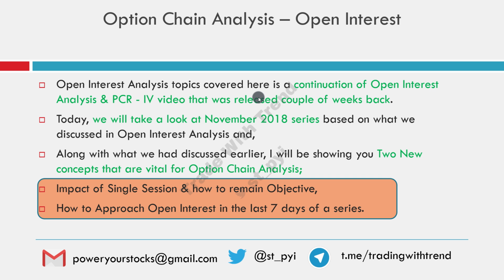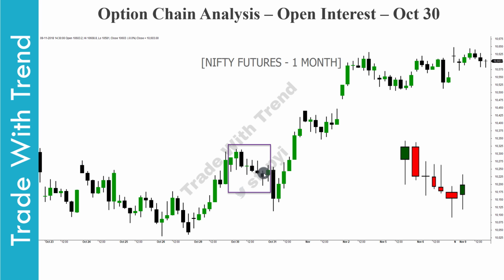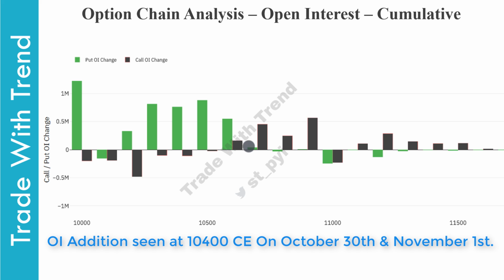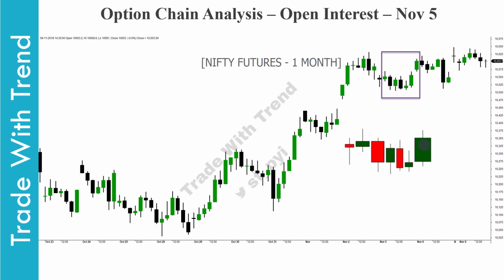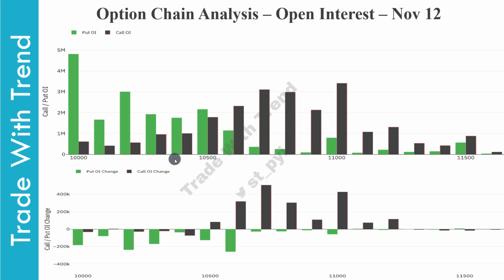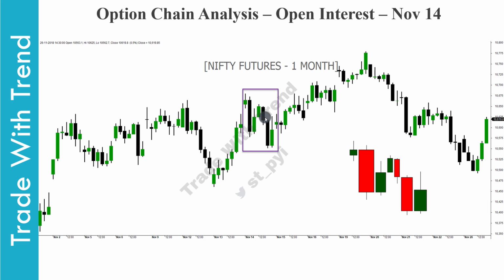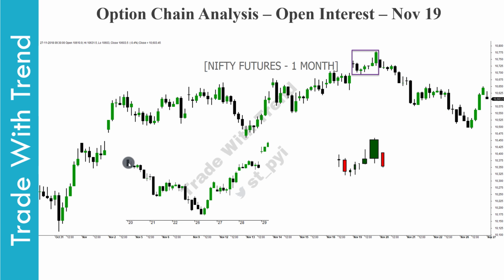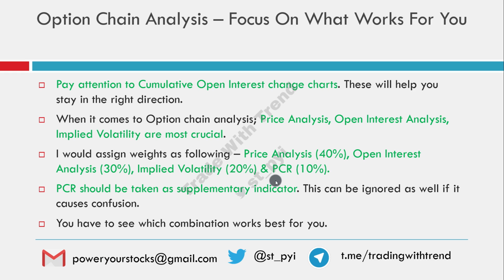Option Chain Analysis - Open Interest Analysis, Implied Volatility & Volume Analysis 🔥🔥